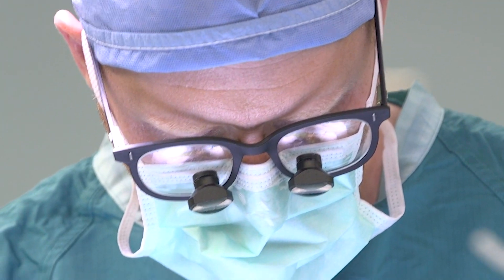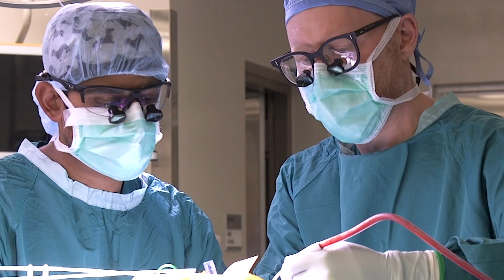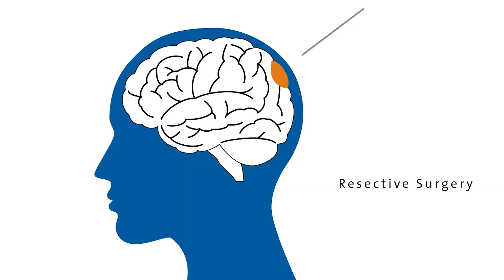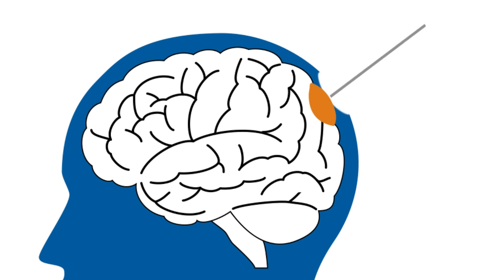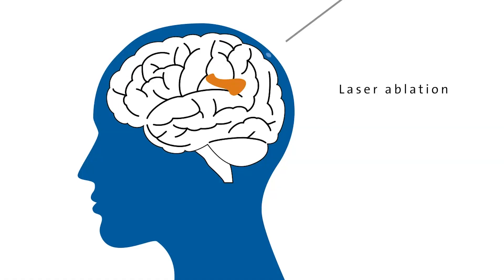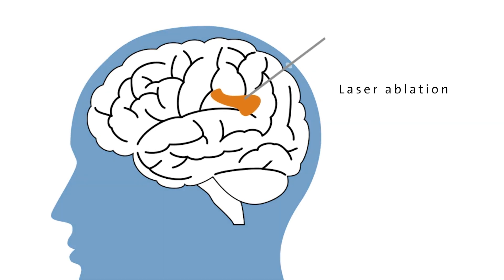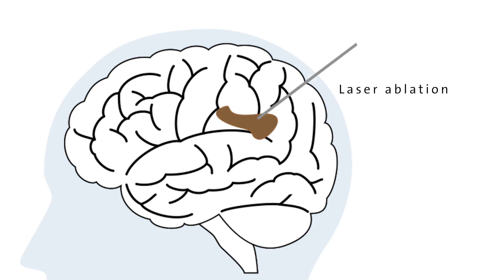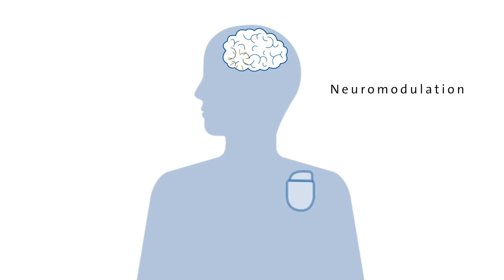Epilepsy Surgery Options | Duke Health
In about one-third of people with epilepsy, medications alone are not able to adequately control seizures. This is called refractory epilepsy or intractable epilepsy. Seeking care from an epileptologist – a neurologist who specializes in epilepsy – at an established epilepsy center like Duke Health can open additional treatment options to you, like epilepsy surgery. Dr. Birgit Frauscher, MD, and Dr. Derek Southwell, MD, PhD discus traditional surgical options and newer, less-invasive options like laser interstitial thermal therapy (LITT) and neuromodulation devices like deep brain stimulators that could help reduce your seizure frequency, and maybe eliminate your seizures altogether.

0:00 How can epilepsy surgery help me?
00:15 What is resective surgery for epilepsy?
0:30 What is laser ablation surgery for epilepsy?
0:41 What is neuromodulation for epilepsy?
00:55 What is the recovery from epilepsy surgery like?
01:08 What is the first step when considering epilepsy surgery?